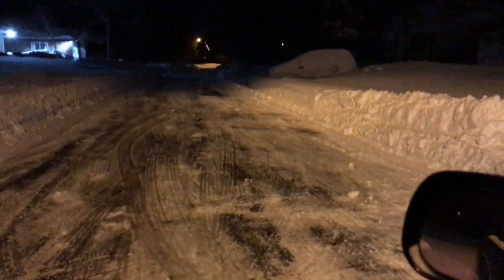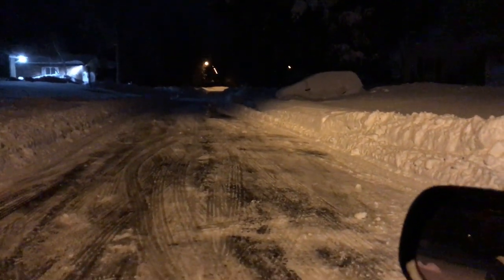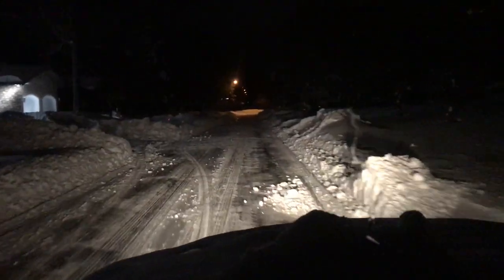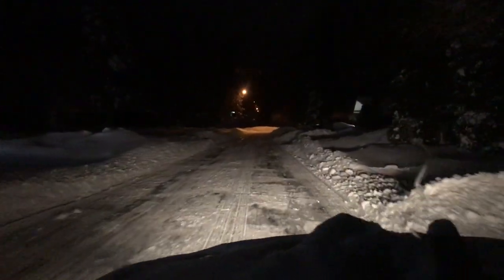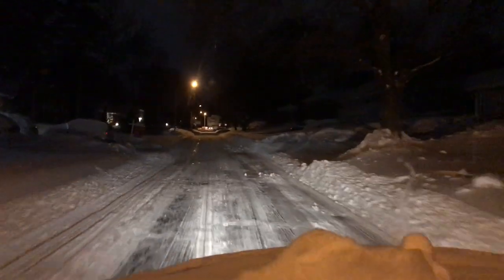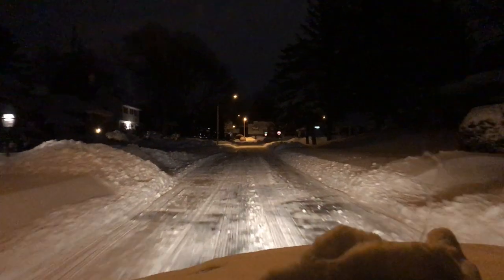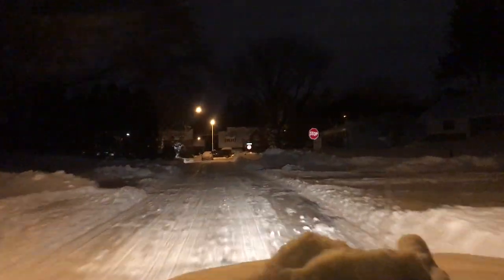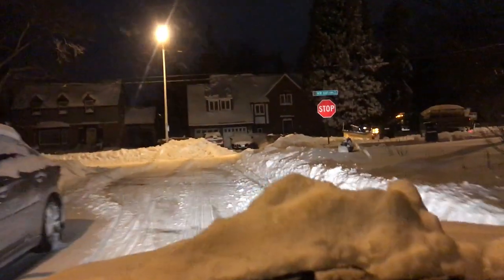Kathy Sheehan Plows her street first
Albany crippled after snow storm while Kathy Sheehan's street down to pavement.